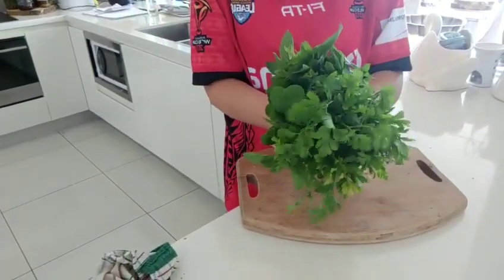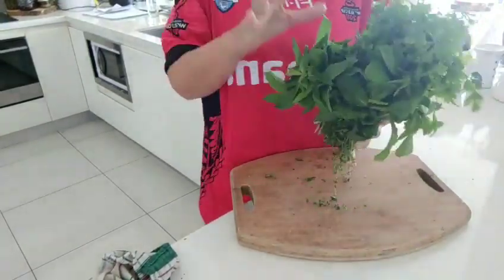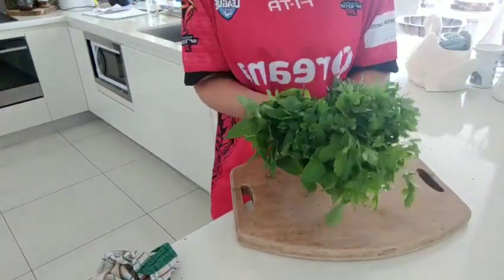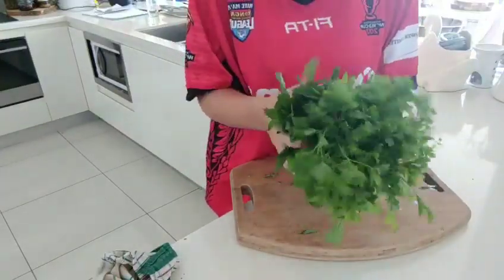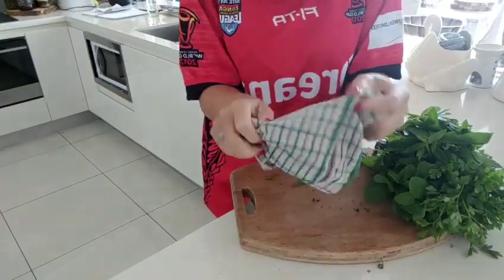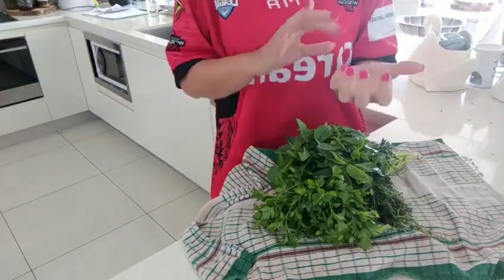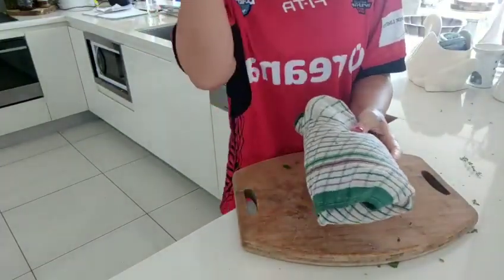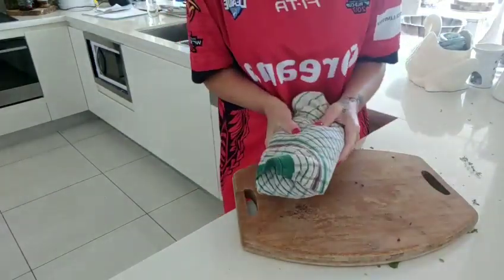How To Properly Store Your Herbs + Ways To Prolong Freshness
A quick tips and tricks video on how to store your fresh herbs properly to preserve them for longer.